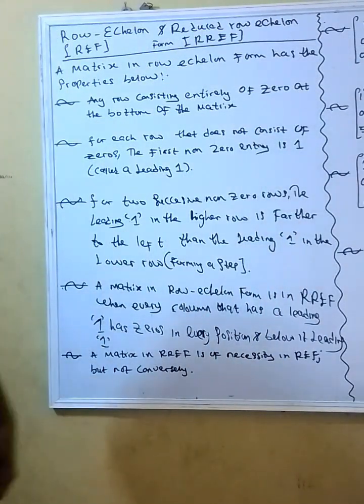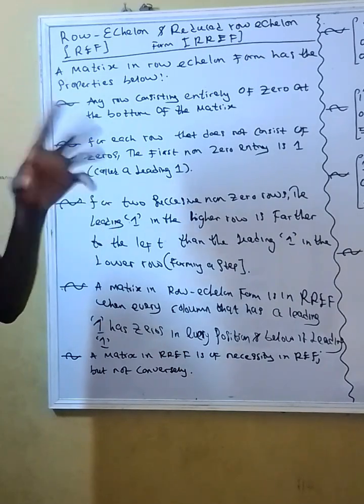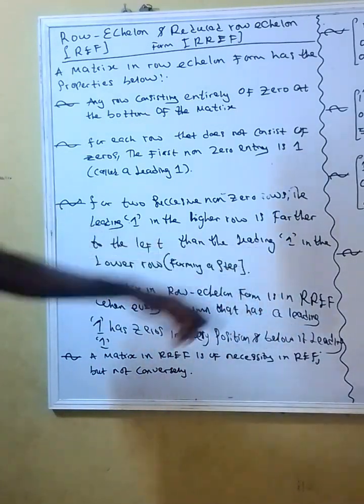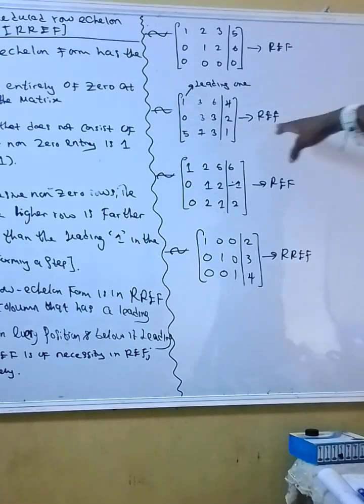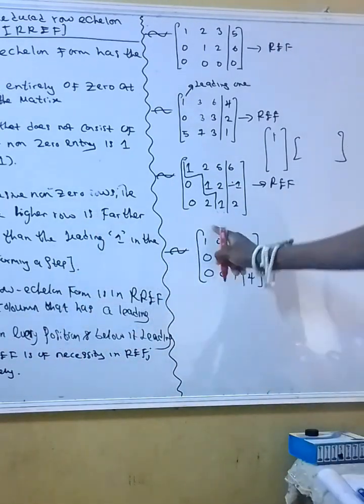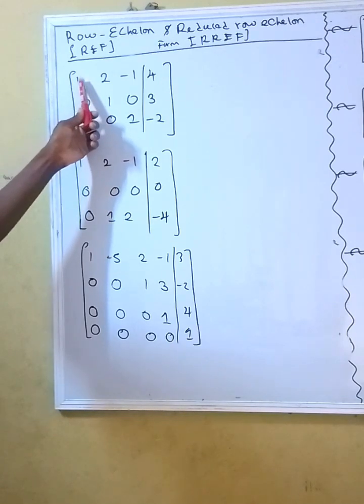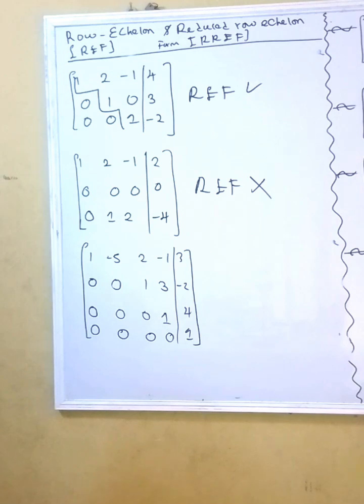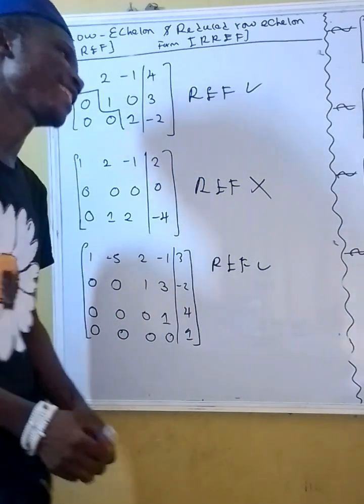ROW ECHELON FORM(REF)&REDUCED ROW ECHELON FORM (RREF)